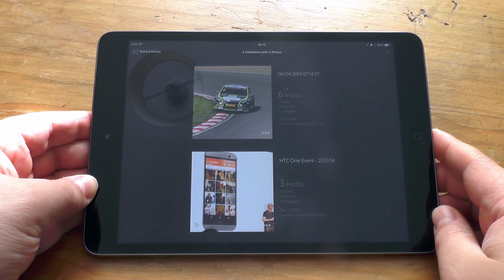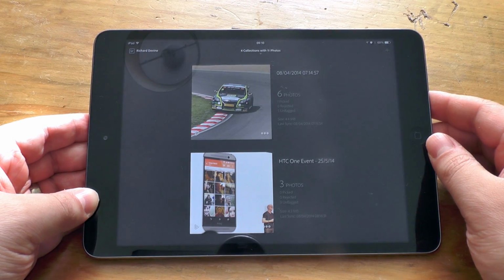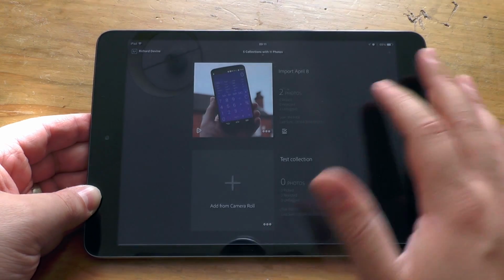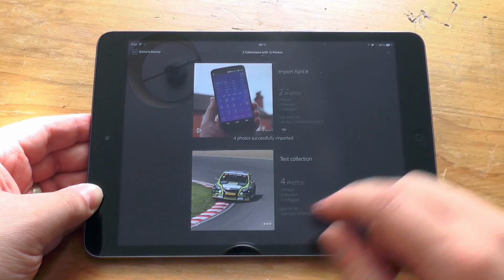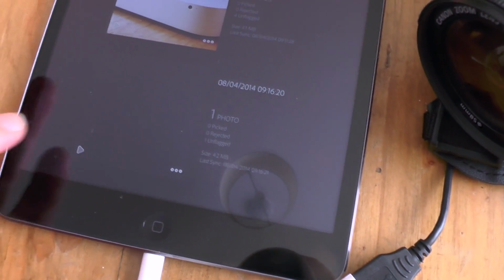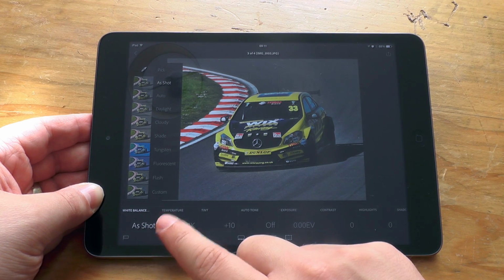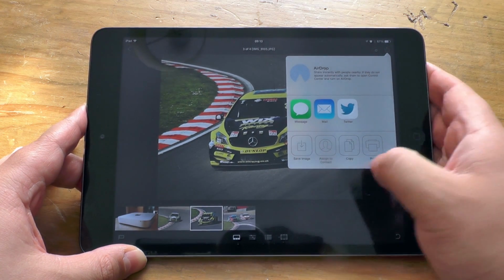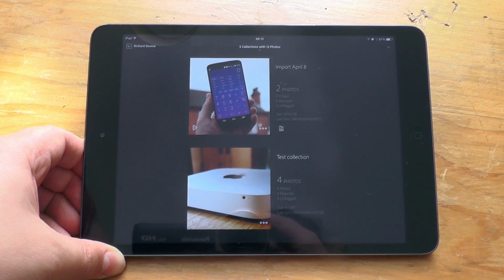Adobe Lightroom for iPad first look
Adobe just dropped Lightroom Mobile for the iPad on us, so we've fired up the Creative Cloud and taken a first look!